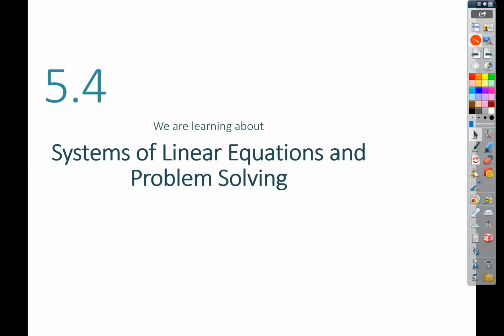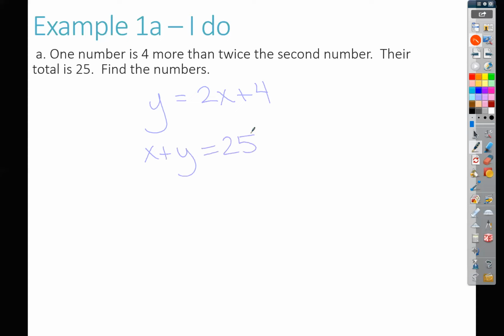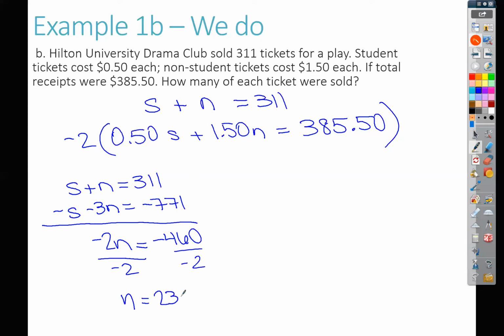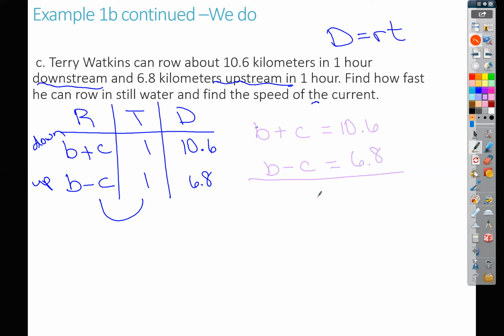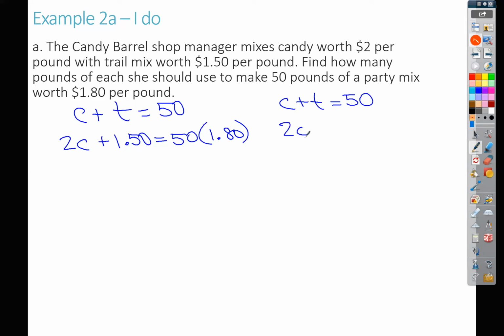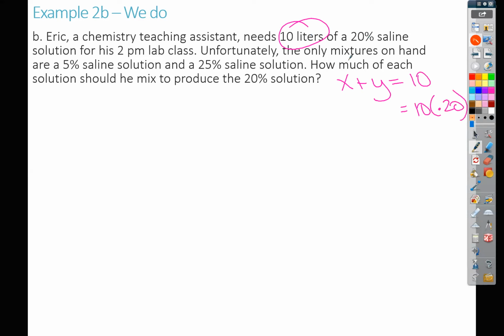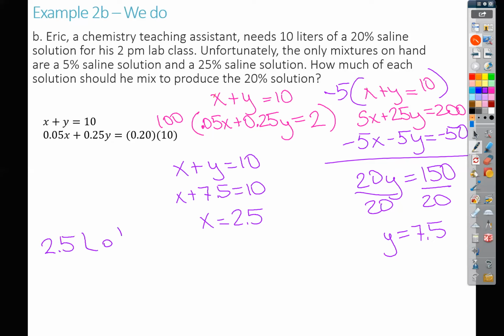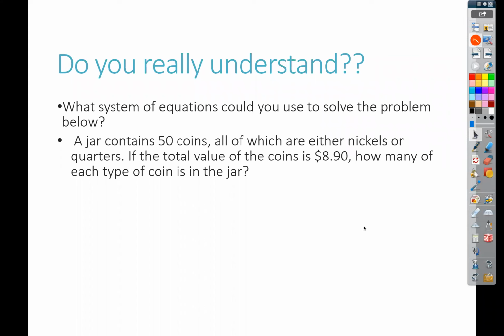Systems of Linear Equations